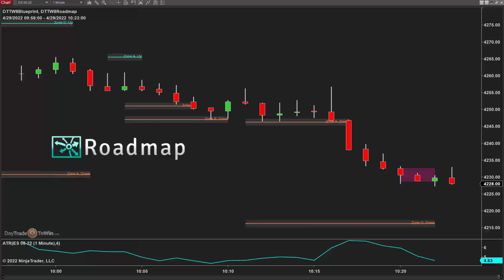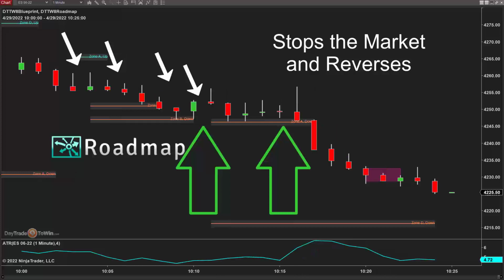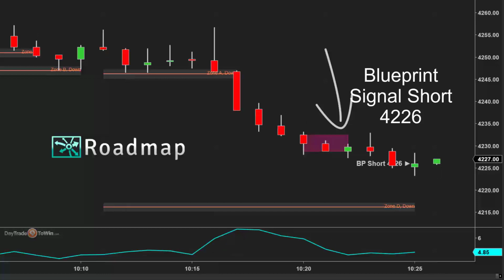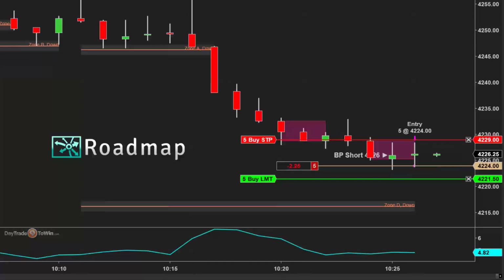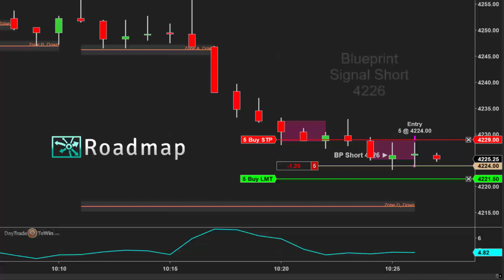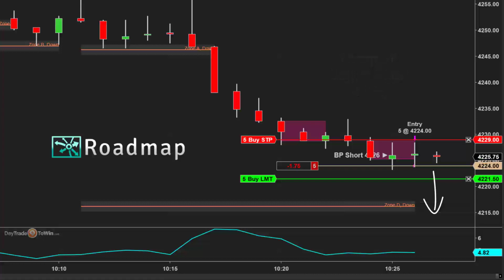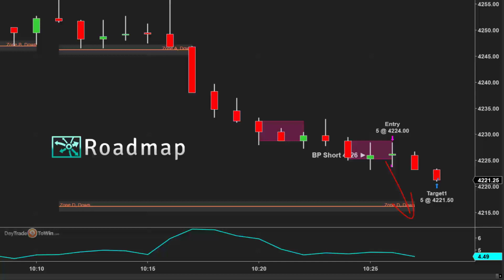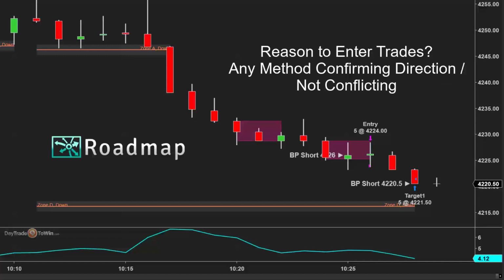Using Market Manipulation to Your Benefit ✳️traders Need to Learn This Strategy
Market manipulation happens all the time, but can traders understand where and how it occurs?
The Roadmap software allows for exact areas of manipulation to be seen and avoided.